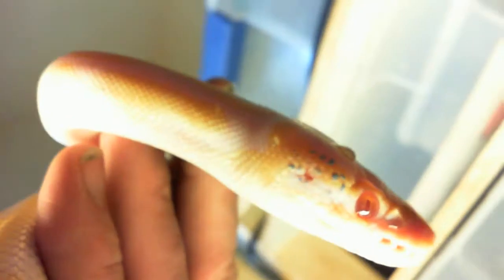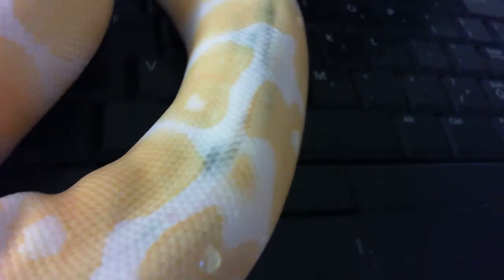please help not sure on this one albino ball python has green strip and spots